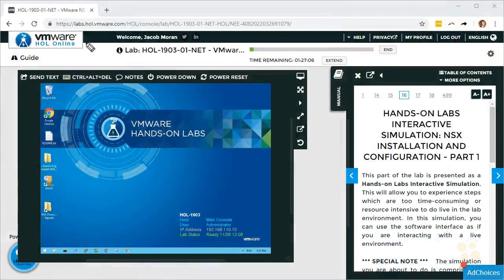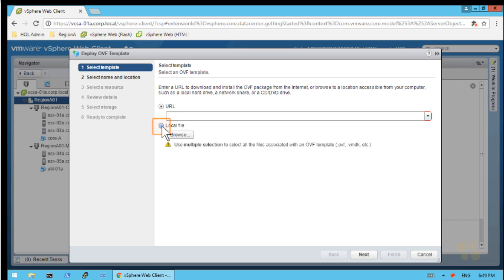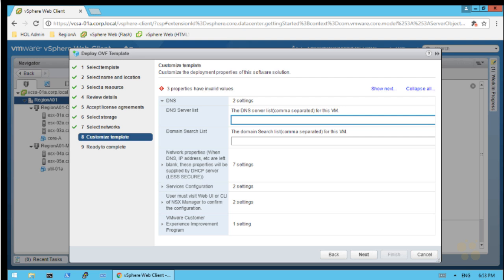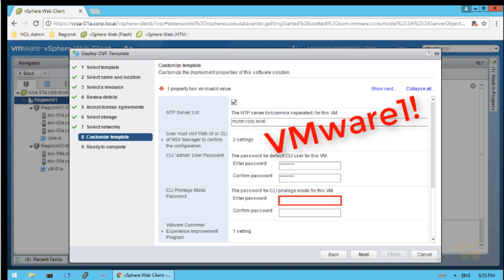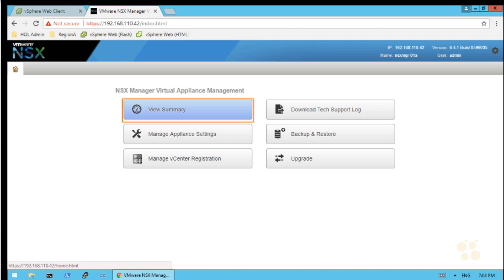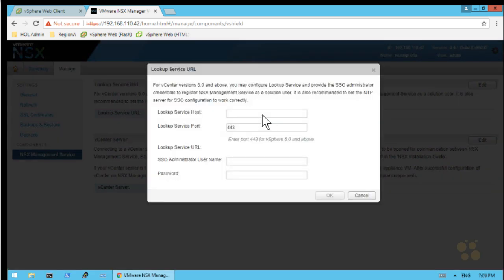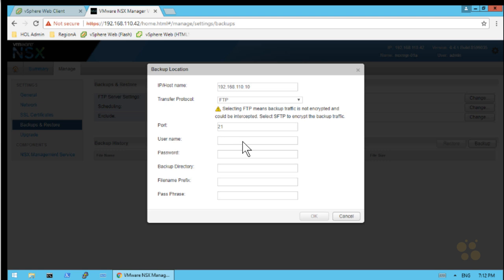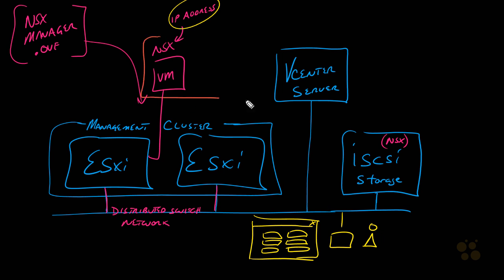16 Installing the NSX Manager into your vSphere Cluster